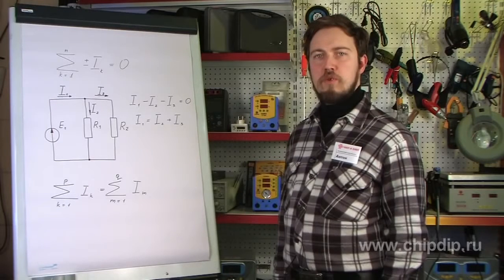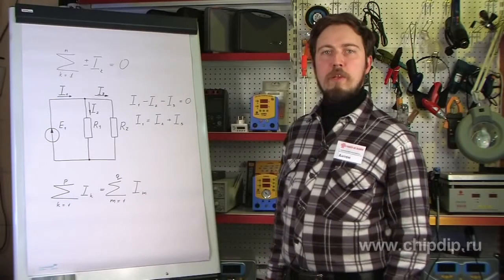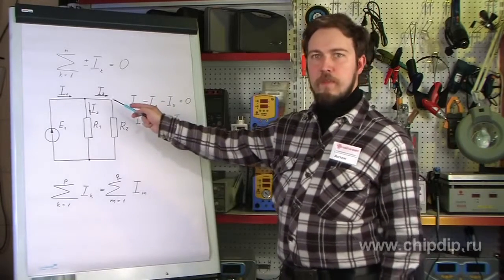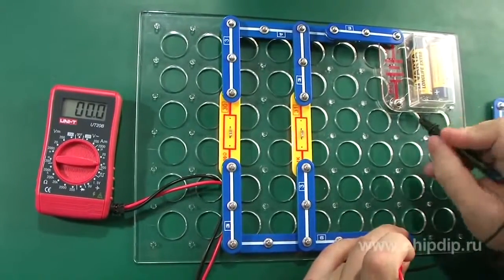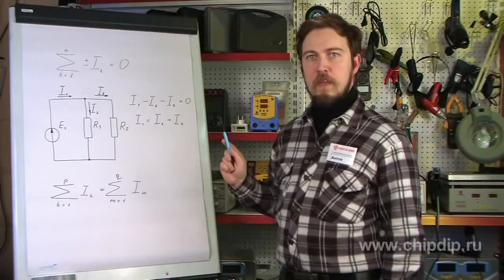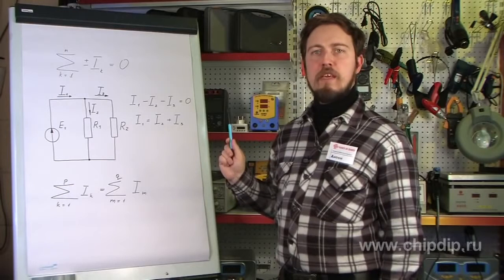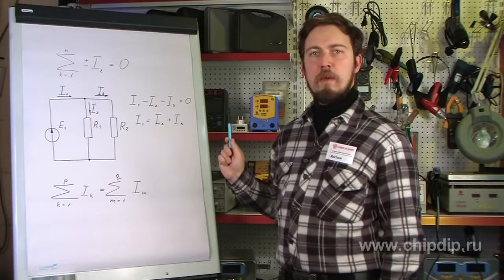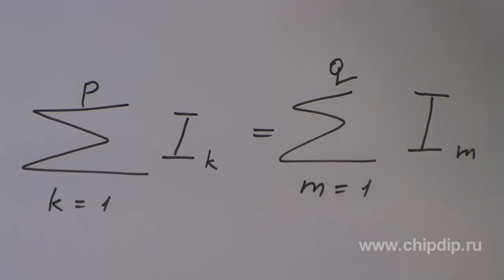Prvo Kirhofovo pravilo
Не,ачки физичар Кирхоф у 19. веку са доста примитивном техником за наше врем доказује да колико електрицитета уђе у неку запремину, толико мора и да изађе, ако је реч о сталном току електрицитета.